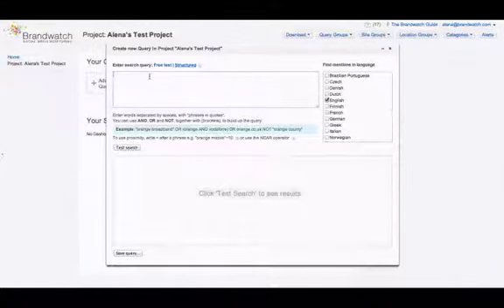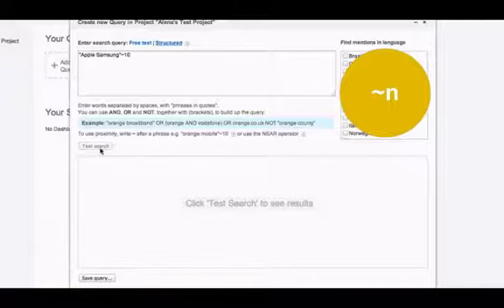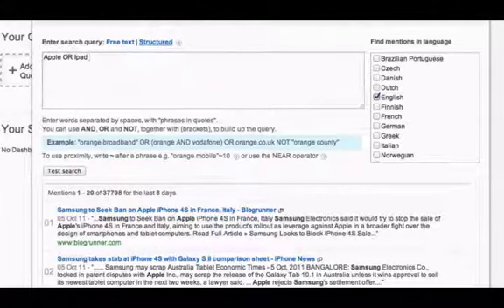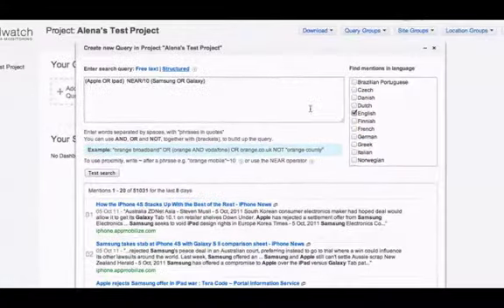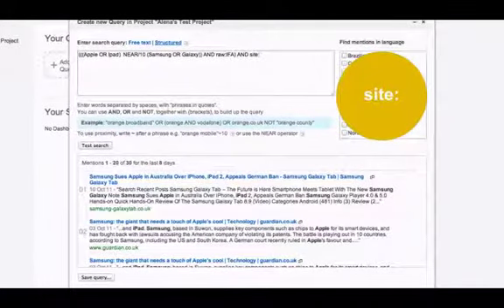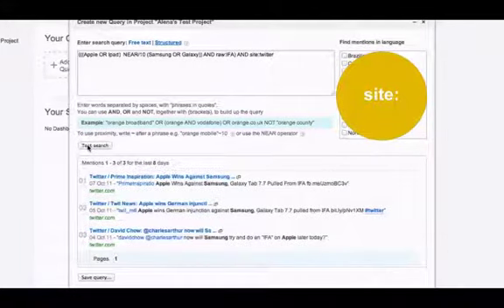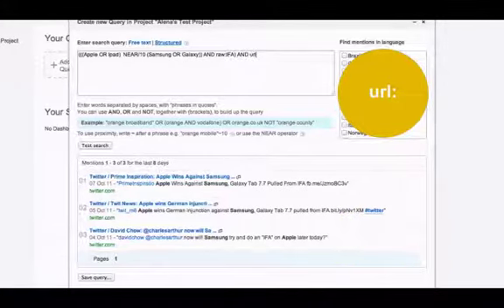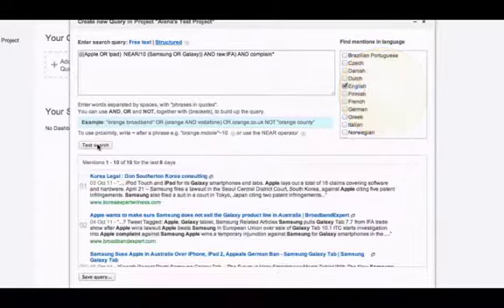Complex Query Operators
In this tutorial we cover the advanced elements of query set-up that use Brandwatch's powerful range of operators.